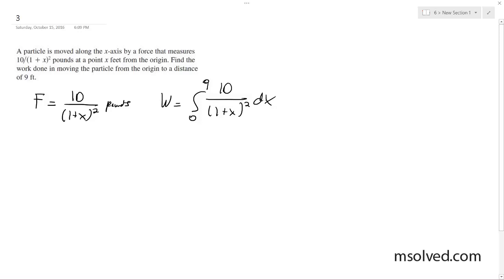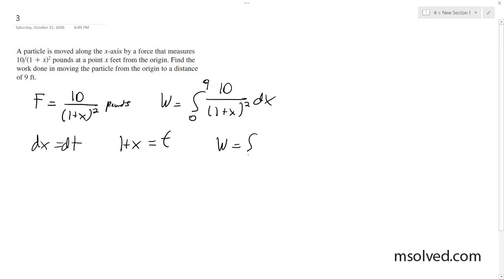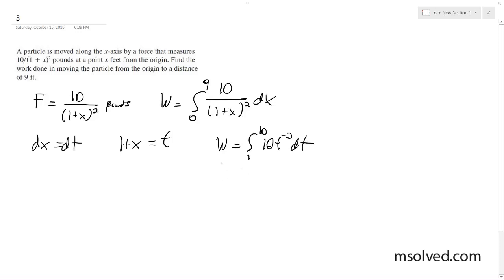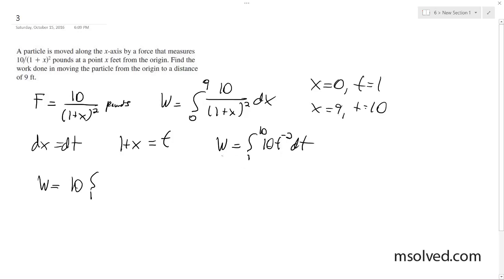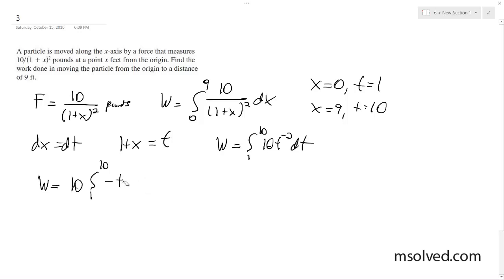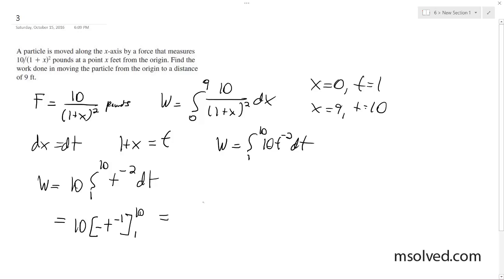A particle is moved along the -axis by a force that measures 10/(1+x)^2 pounds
A particle is moved along the -axis by a force that measures 10/(1+x)^2 pounds at a point feet from the origin. Find the work done in moving the particle from the origin to a distance of 9 ft.